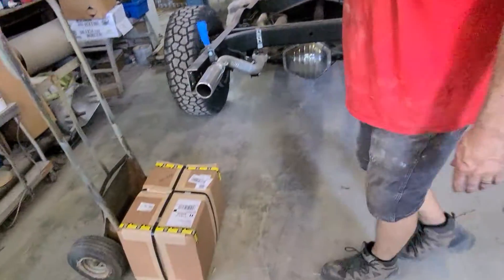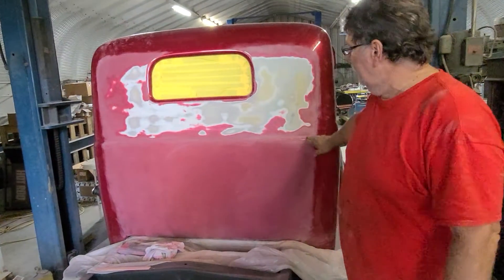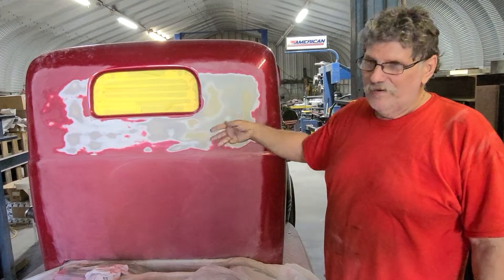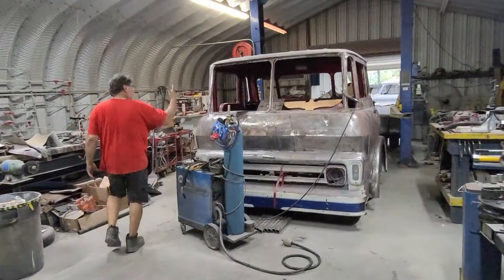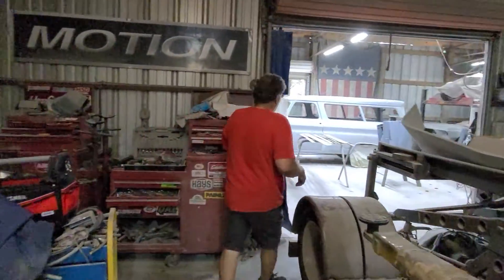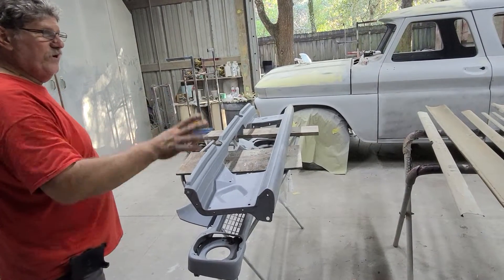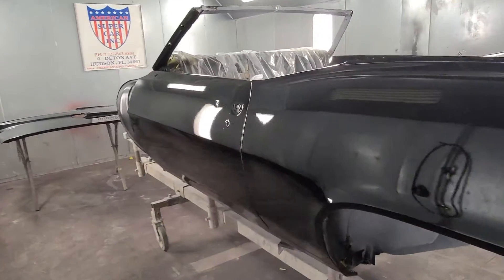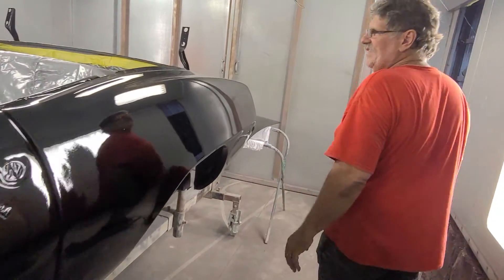69 COE roll cage , 65 Suburban 69 Firebird The Weekend wrap up 11/19/21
A REVIEW of ASC"s custom shop progress on the 69 COE and the 69 Firebird